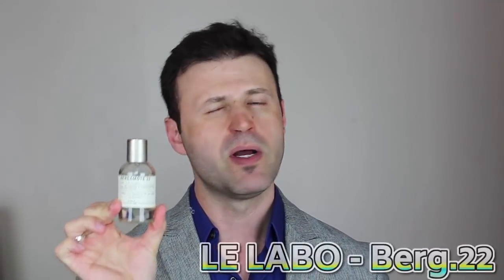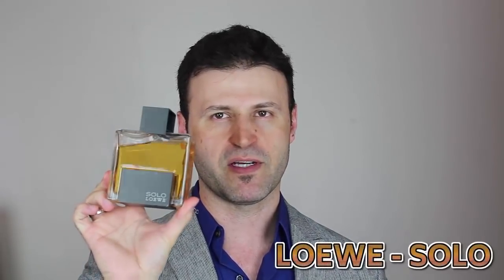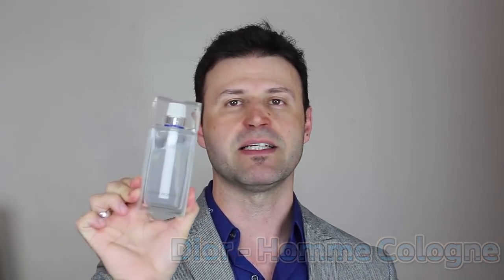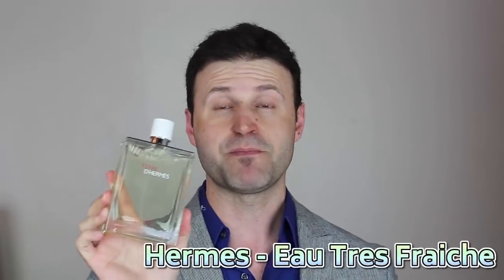The Best Citrus Perfumes/Fragrances/Colognes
Hope everyone is having a great SUMMER 2017 - We are going to continue to cover my favorite notes in perfumery. This time around we are going over the best predominant CITRUS fragrances...

VOTE below on what note would you like to see featured next: LEATHER - TOBACCO or GOURMAND???